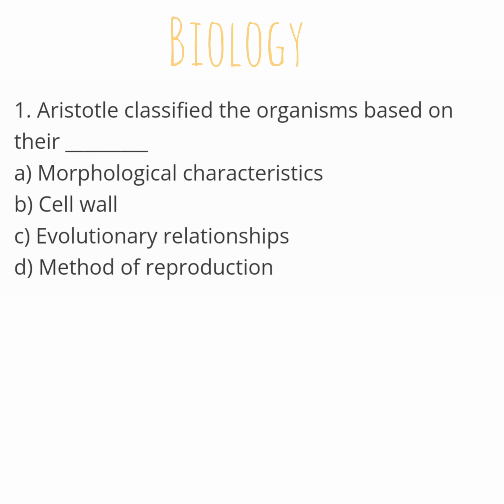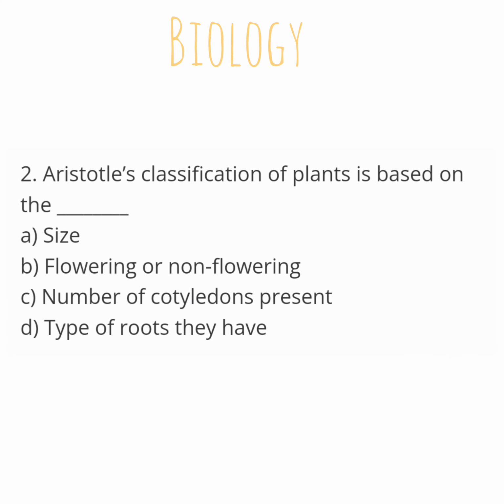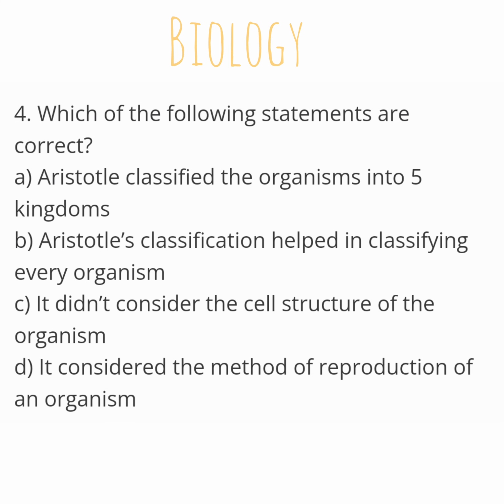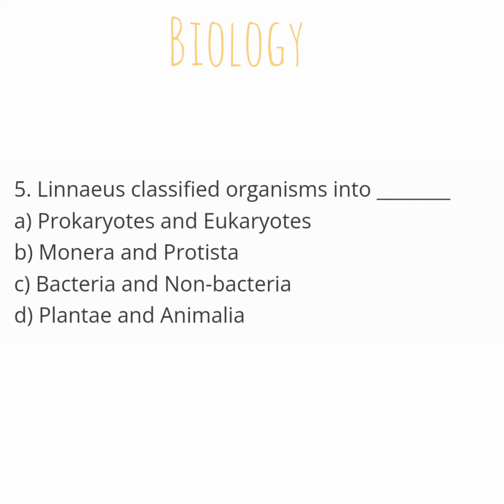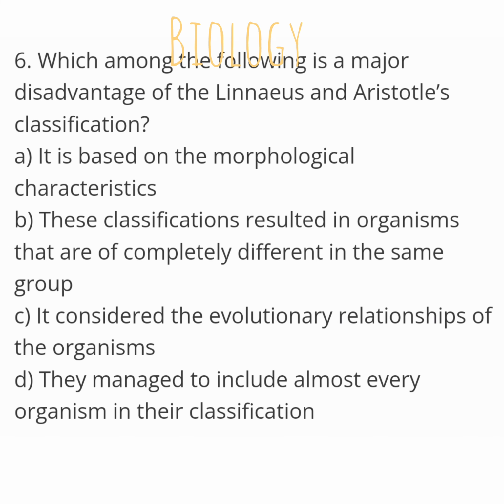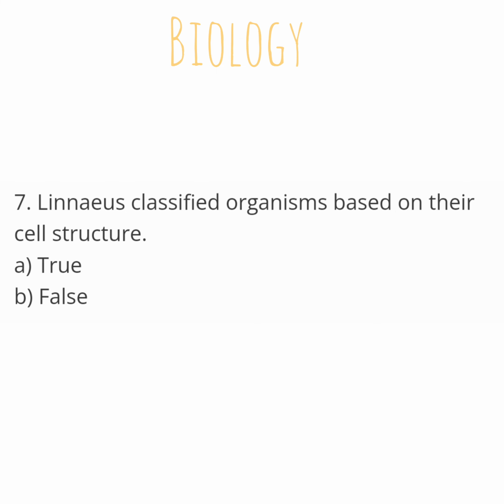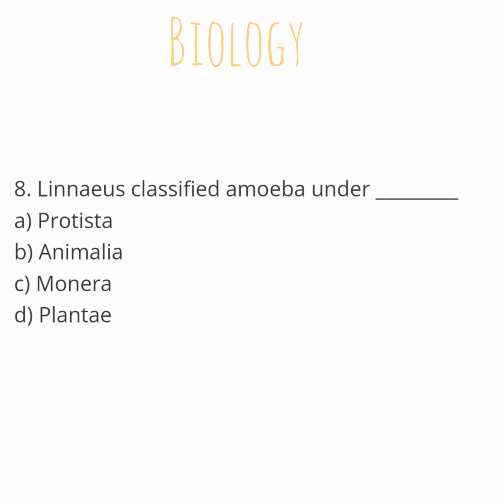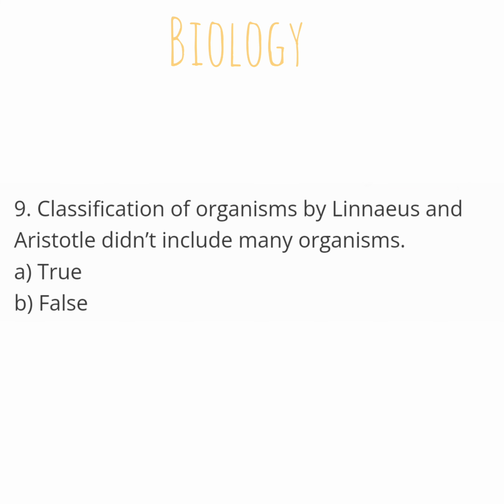biologyimportantquestions neet biologicalclassification competitiveexam biopyqs pyqs chapter2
thelivingworld
Class 11th biology important question
How to make biology easy
Best rivision for class 11th